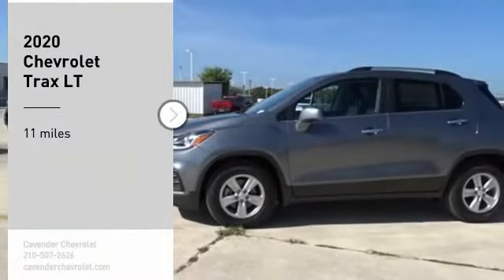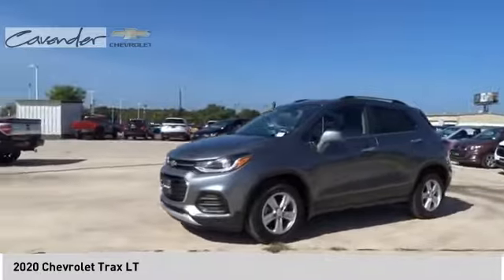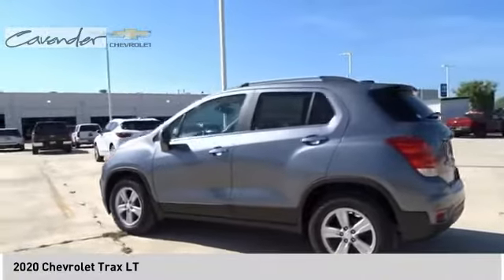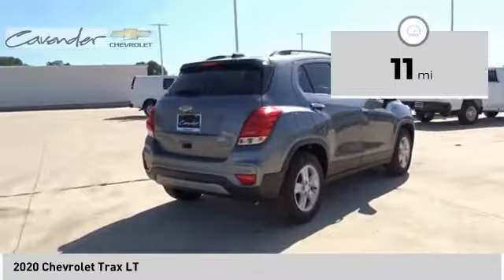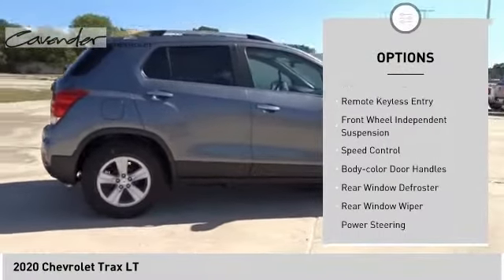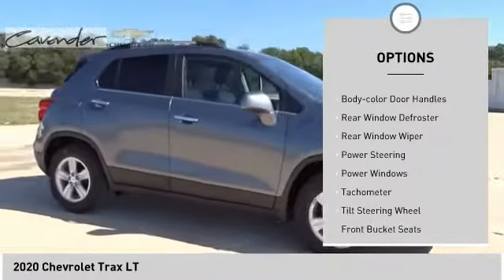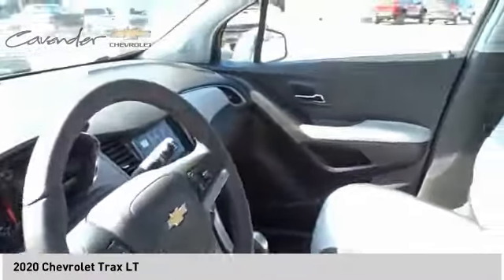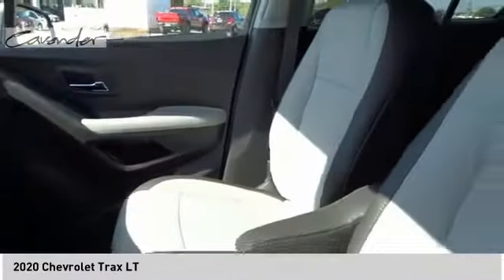2020 Chevrolet Trax 2019018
2020 Chevrolet Trax LT

Cavender Chevrolet
30700 Interstate 10 W

New Price! Satin Steel Metallic 2020 Chevrolet Trax LT FWD 6-Speed Automatic ECOTEC 1.4L I4 SMPI DOHC Turbocharged VVT  Recent Arrival! 26/31 City/Highway MPG Price does not include tax, title, license or document fees. Price does include: 15% Msrp - Chevrolet Consumer Cash Program. Exp. 08/31/2020